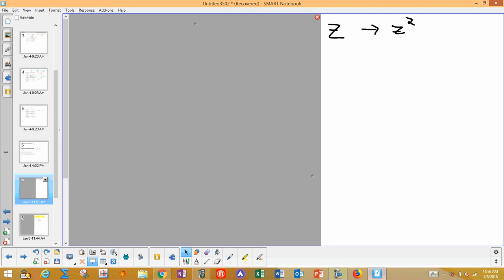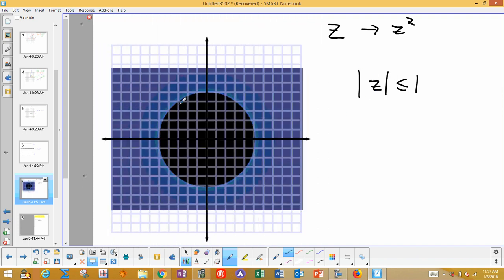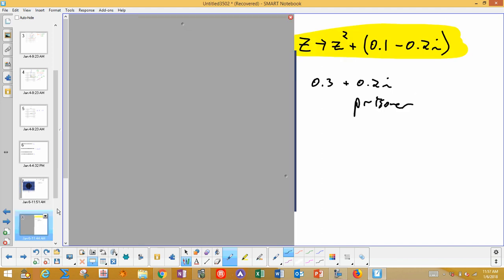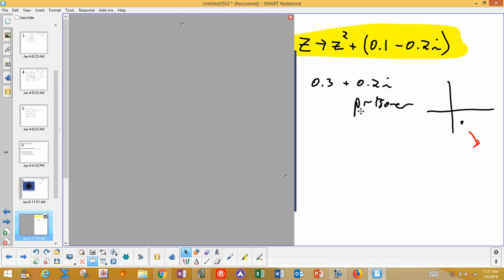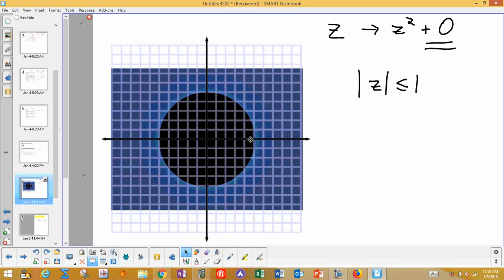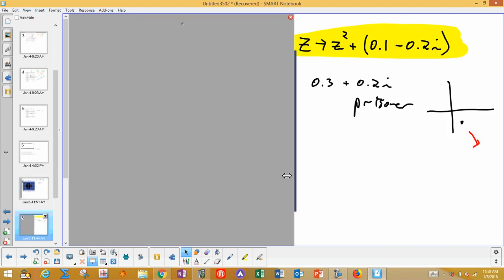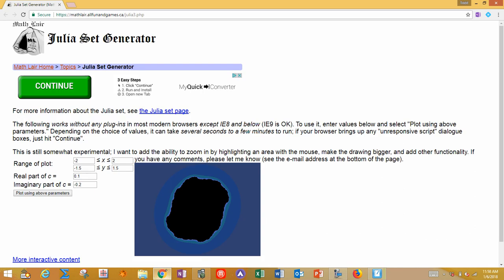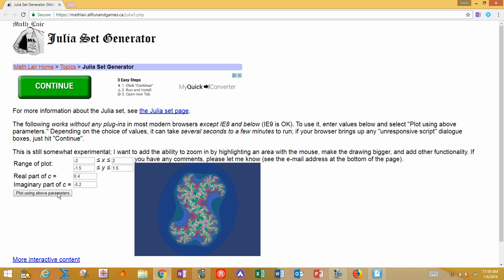Julia set description